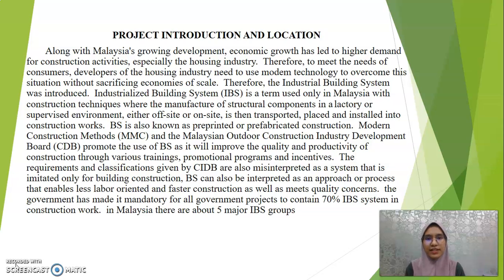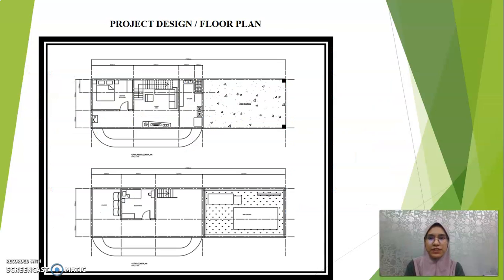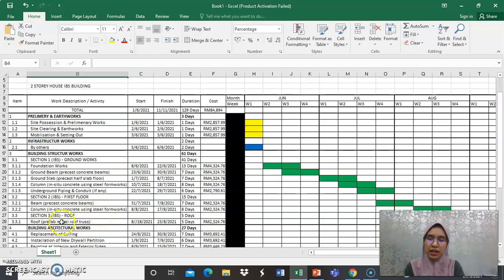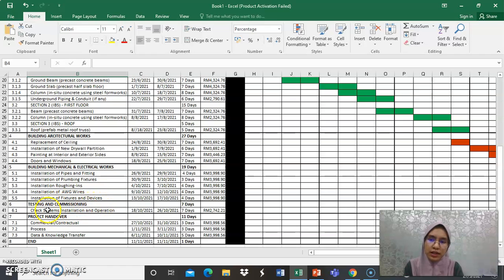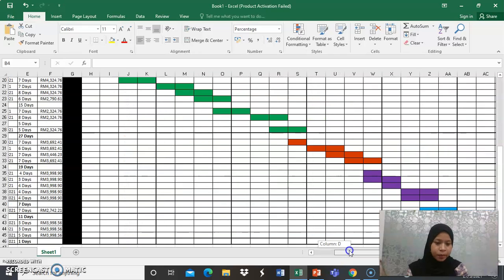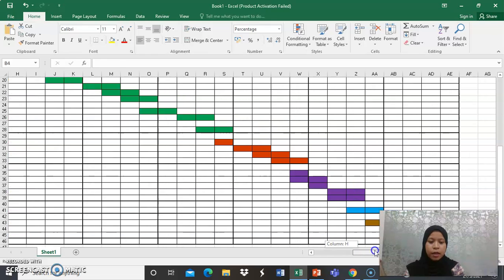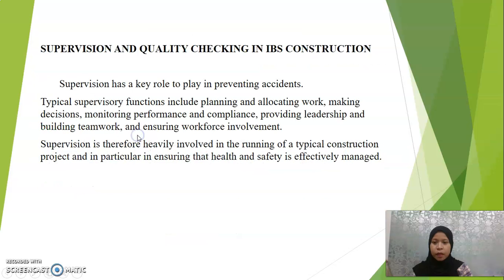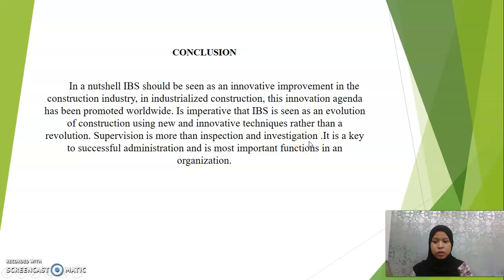Presentation IBS Chapter 3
Management and Site Supervisor